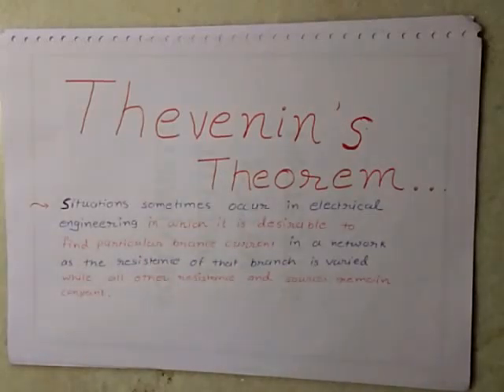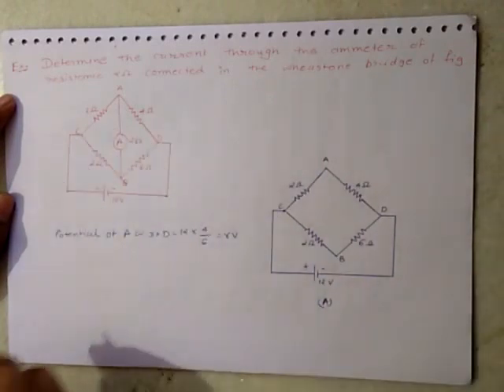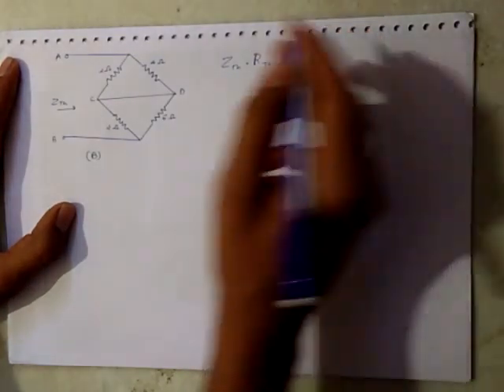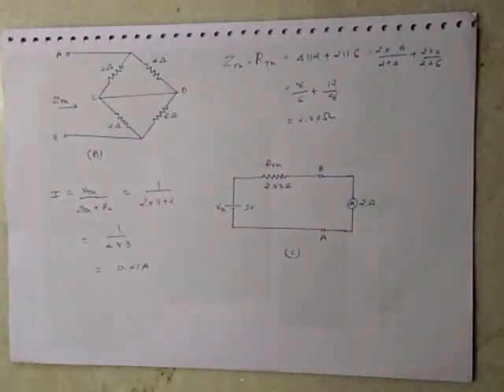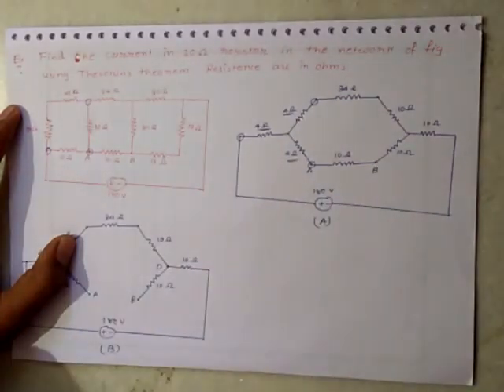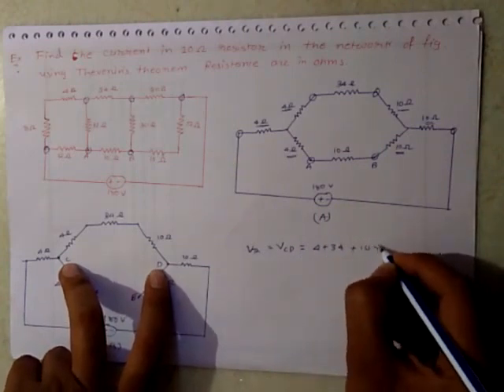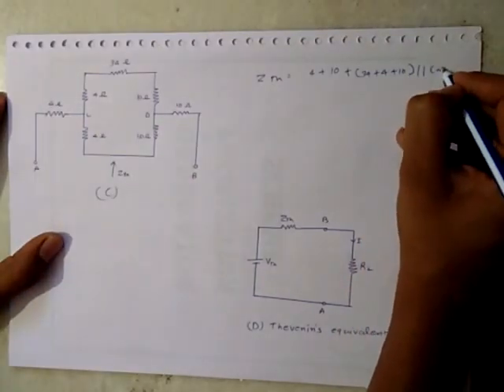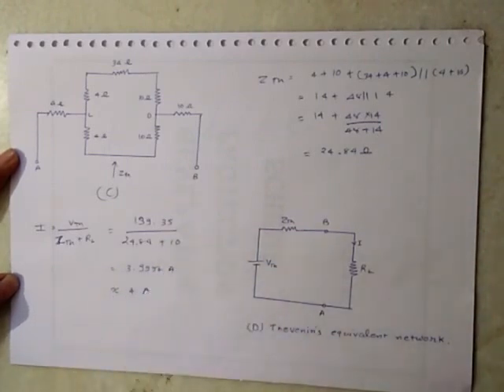Thevenin Theorem with Examples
This video explain theory and examples based on Thevenin Theorem.